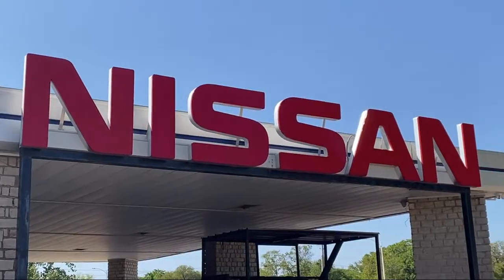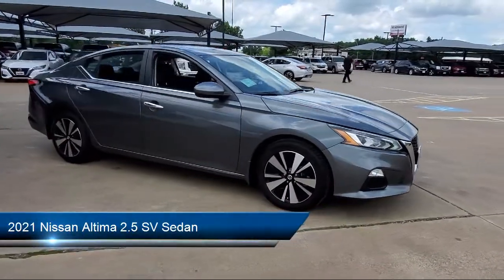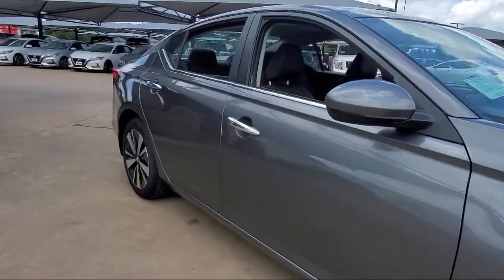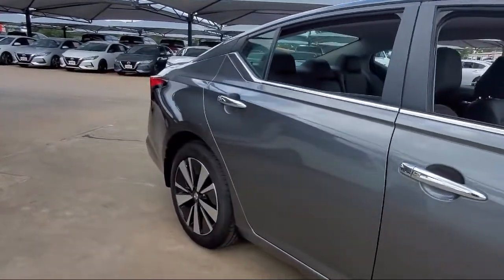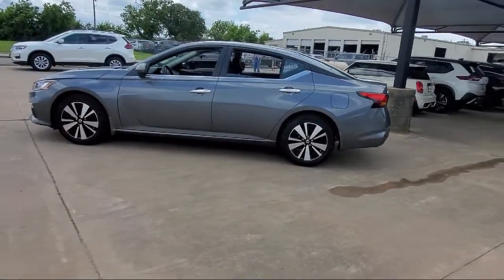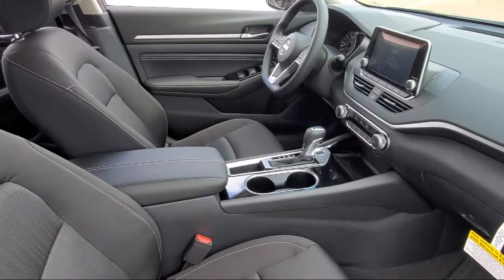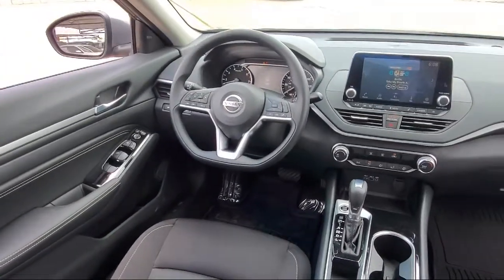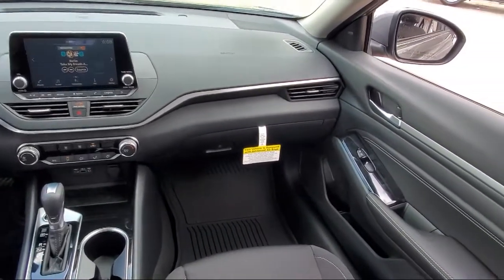2021 Nissan Altima 2.5 SV Sedan Granbury Weatherford Stephenville Cleburne Burleson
2021 Nissan Altima 2.5 SV Sedan Stock Number: N368013 Vin:1N4BL4DV0MN368013.